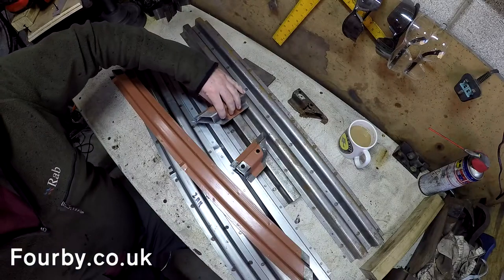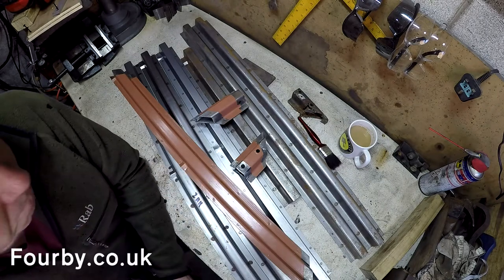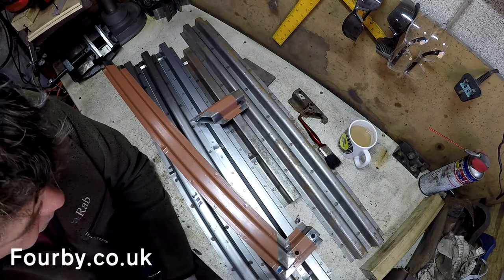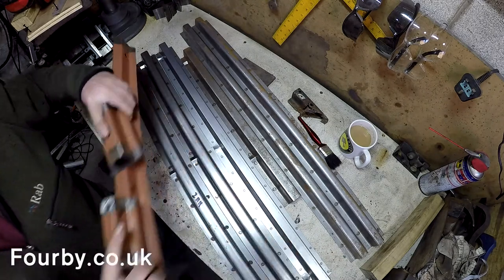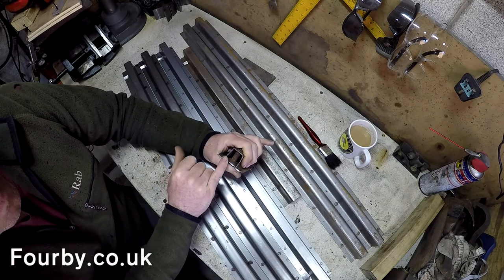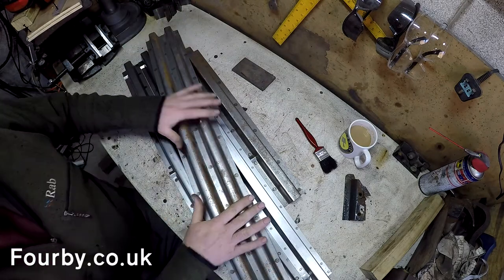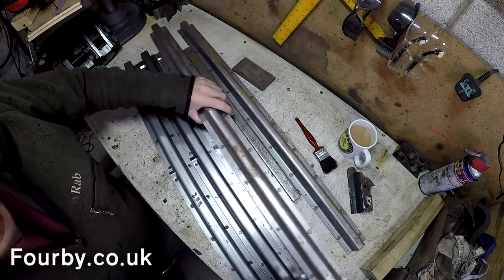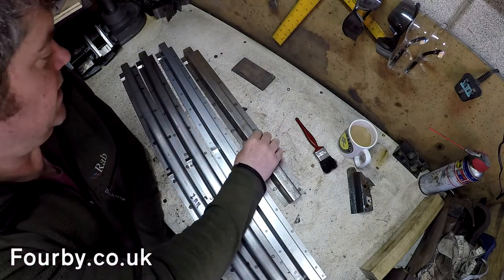Land Rover 110 Restoration #15 "Lower Door repair Sections"